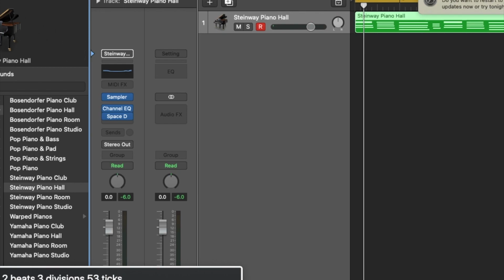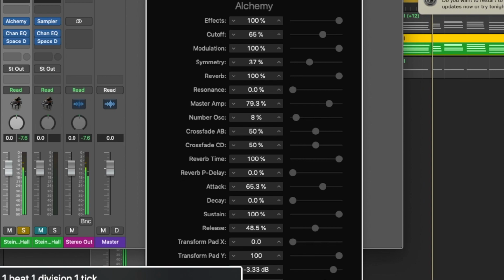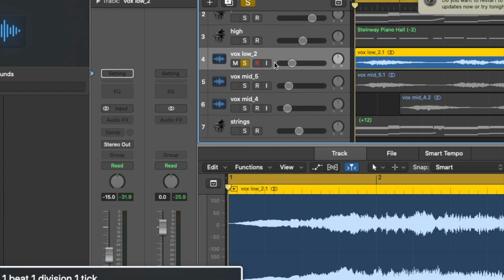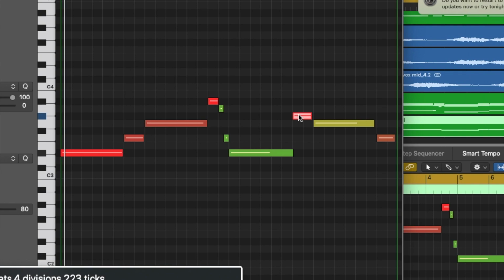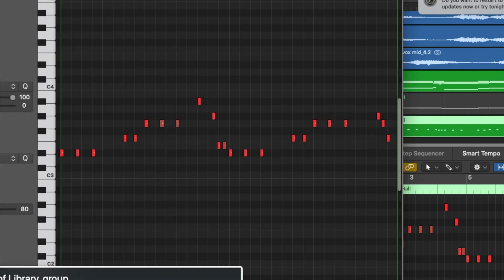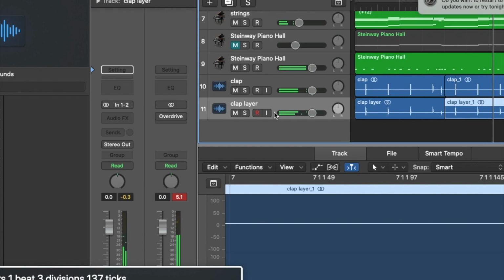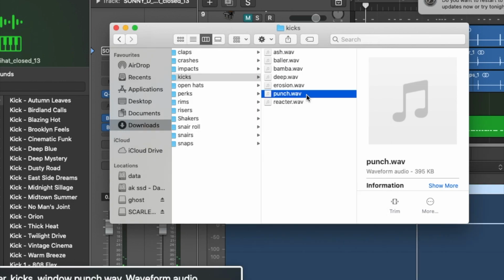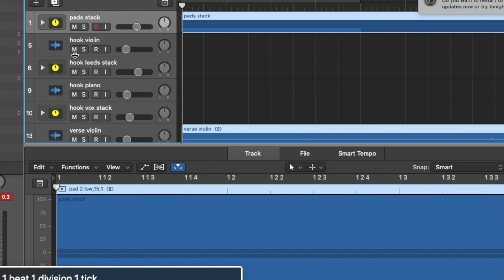how someone with no vision makes a late night drake type beat 2023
I the ghost show how I made a late night drake type beat In 2023 with no vision. I hope you enjoy my drake beat and learned on the way. drake is killing it and I hope me the ghost killed it to.